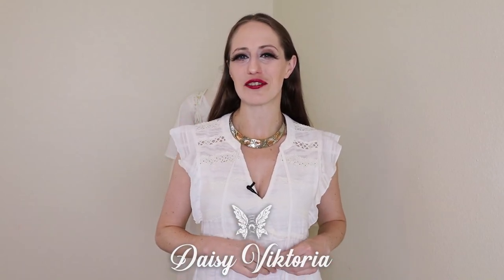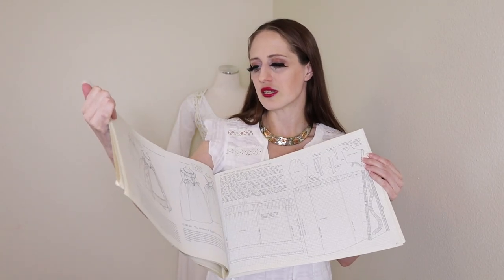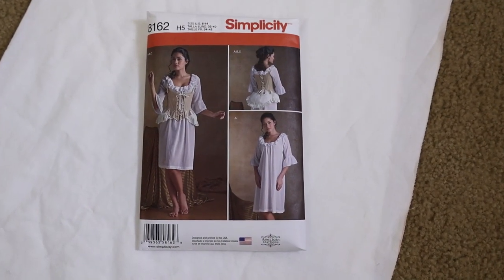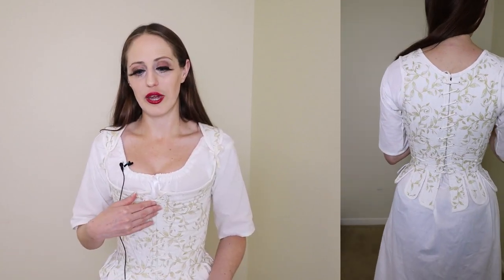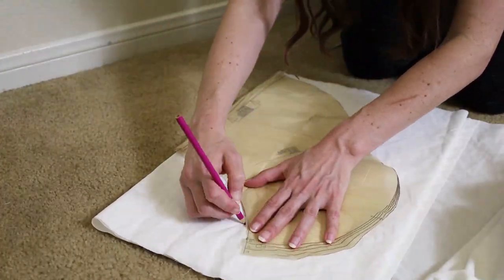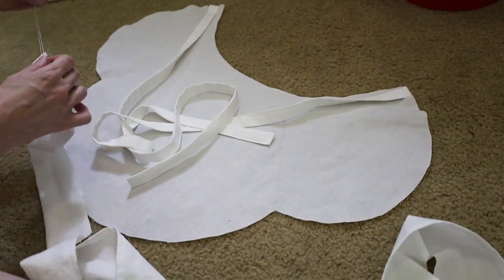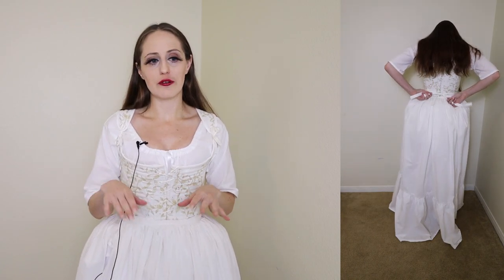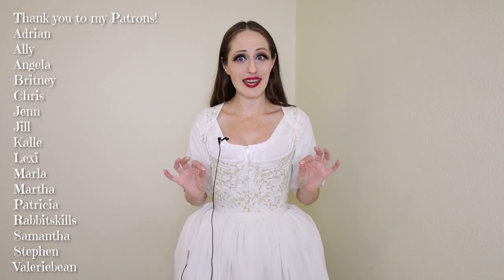How To Achieve An 18TH CENTURY Silhouette With The Right Undergarments (+ Sewing The Shift and Rump)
How do you achieve an 18th century silhouette? It's all about using the right undergarments! I will show you the undergarments I created to go under my new 18th century dress, from shift / chemise all the way to petticoat, corset / stays, pockets, and even the rump or bustle pad. I'll show you how I made the shift and the rump in this video - these were my new pieces this time! I made the petticoat in my last video, and the stays are coming in a future video. Also, the dress is coming in a future video!